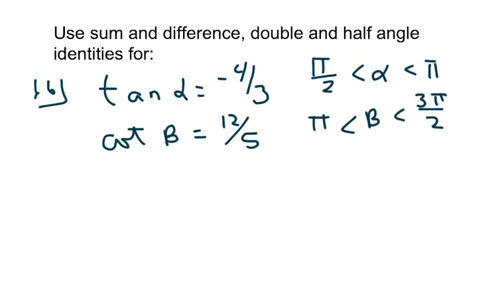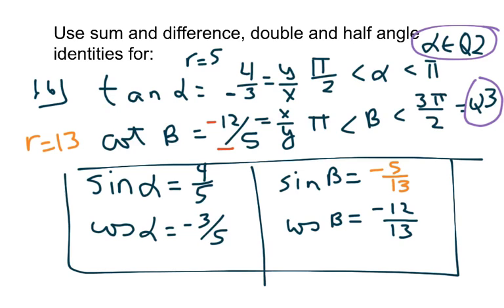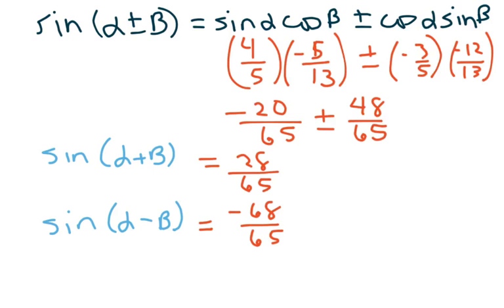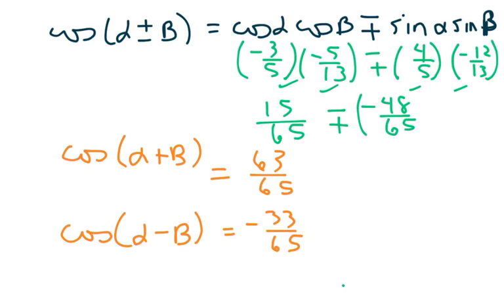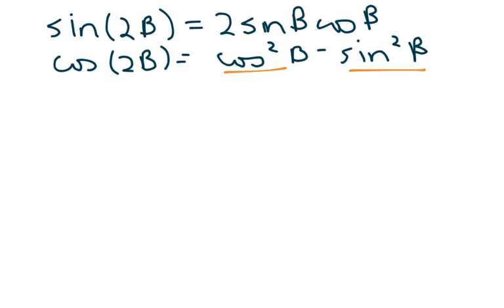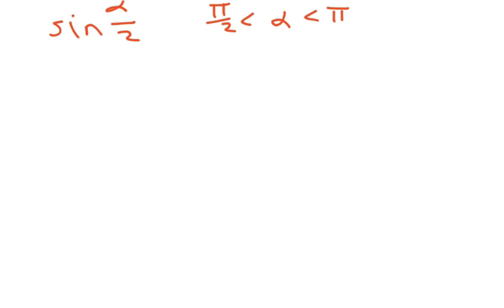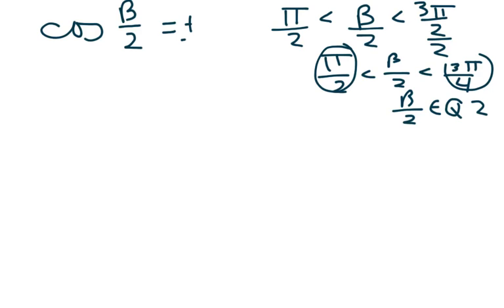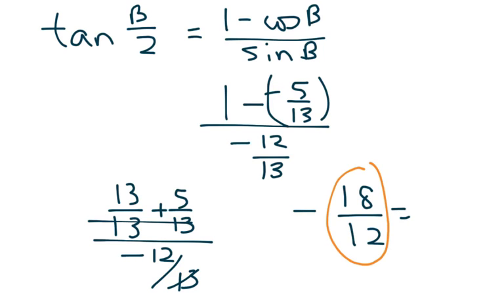How to use Sum and Difference, Double and Half Angle Identities